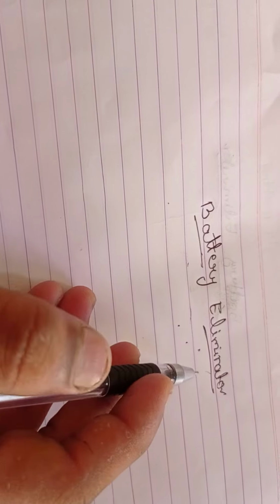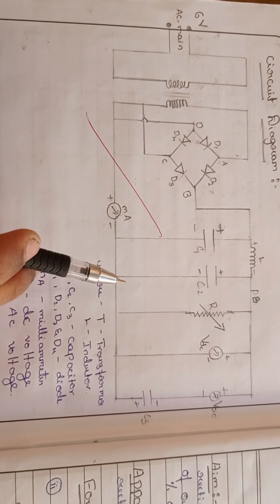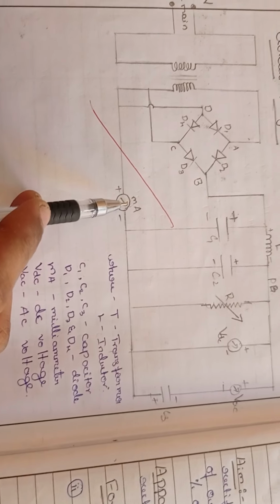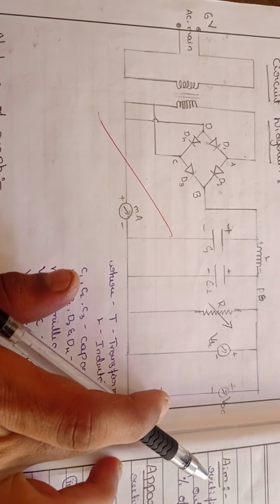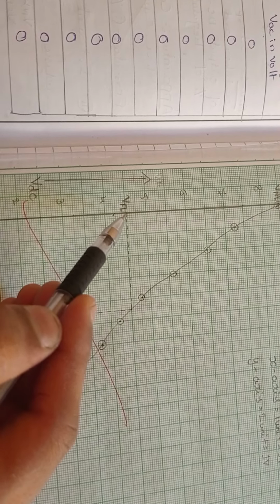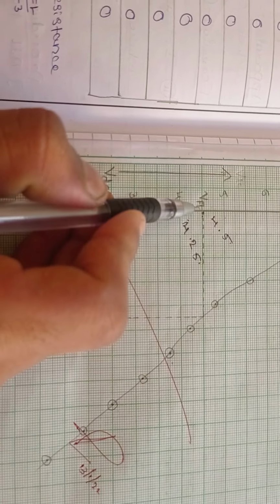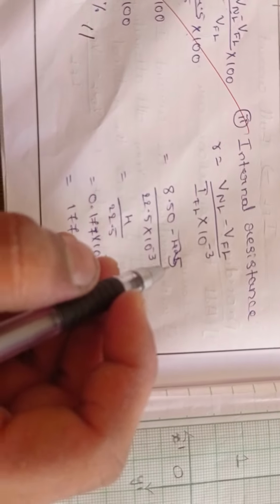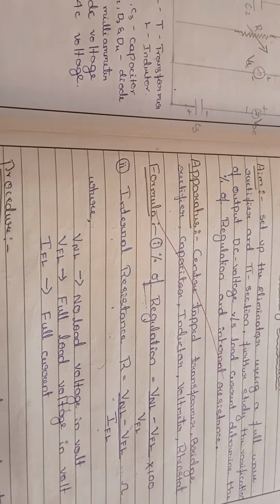Battery Eliminator Experiment For BSc Final year students.. 👍